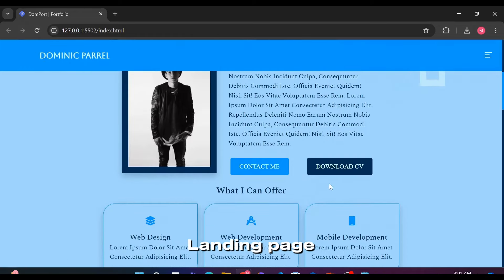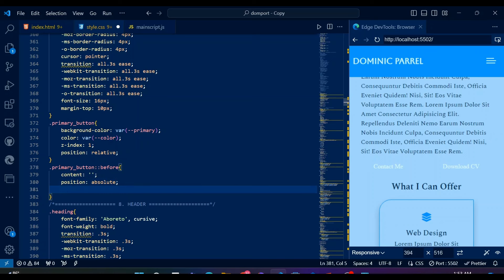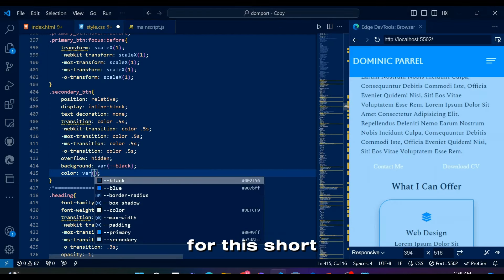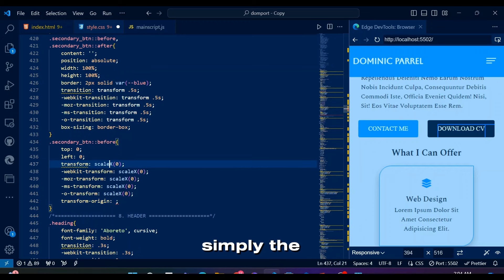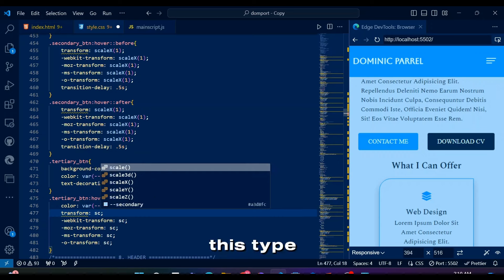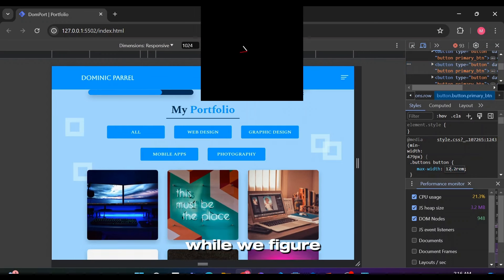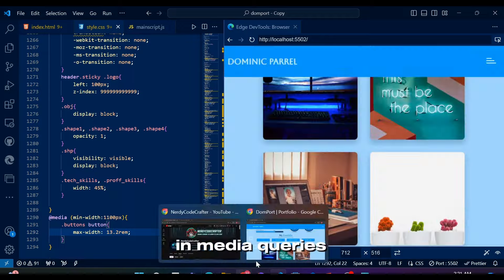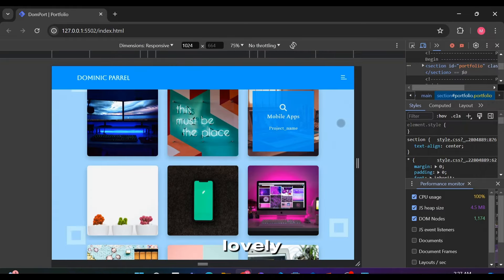Build a Responsive Personal Portfolio Website with HTML, CSS and JavaScript | Buttons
In this tutorial, we will create a modern and responsive portfolio landing page website using HTML, CSS, and JavaScript. We will cover the step-by-step process of designing and coding the layout, implementing animations, adding a smooth scroll effect, and making it mobile-friendly. We will change Portfolio Buttons and its animations today. Whether you're a beginner or a seasoned developer, you'll find valuable tips and tricks to enhance your web development skills.

⏰ Chapters: ⏰
0:00 A demo/intro to Responsive Personal Portfolio Website with HTML, CSS and JavaScript Buttons
0:11 Button Hierarchy Short - Primary Secondary Tertiary
0:55 Button Styling
1:27 Primary Button Styling - HTML CSS
2:46 Secondary Button Styling - HTML CSS
6:53 Tertiary Button Styling - HTML CSS
7:37 Portfolio Section Button Implementation
12:41 Outro